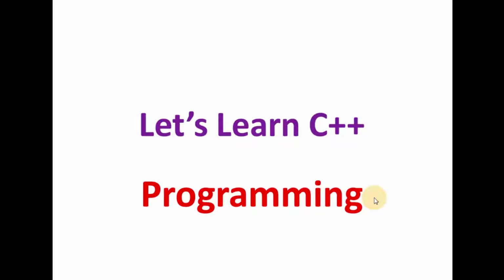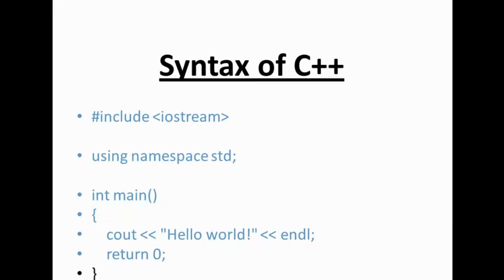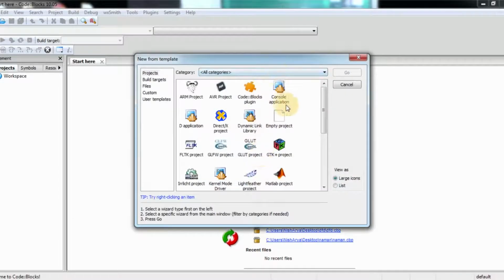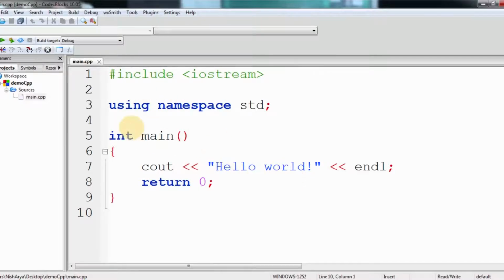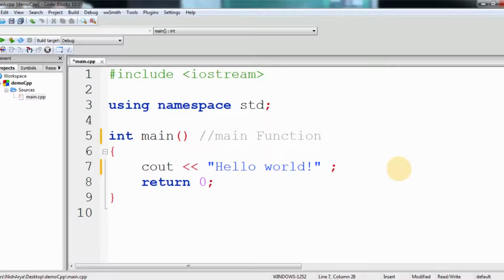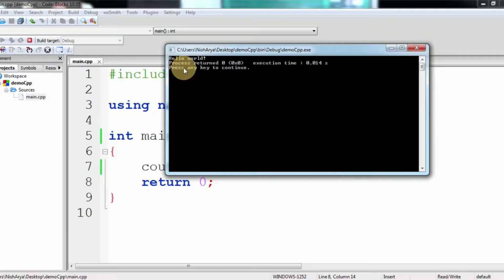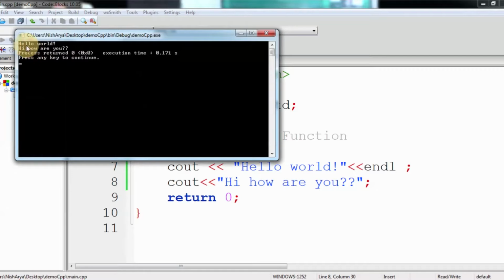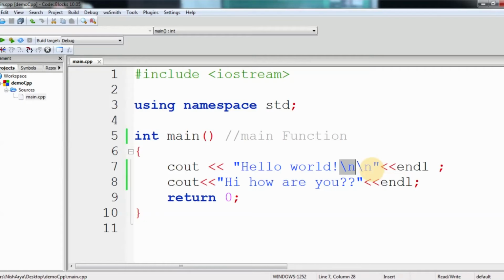Introduction of C++ Programming | C ++ Tutorial in English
This video session is all about Introduction of C++ Programming | C ++ Tutorial.